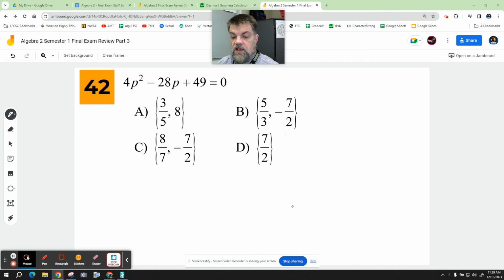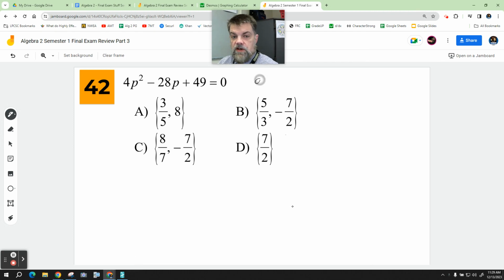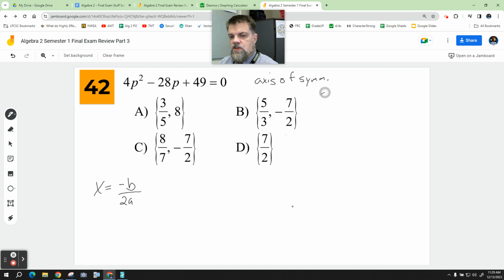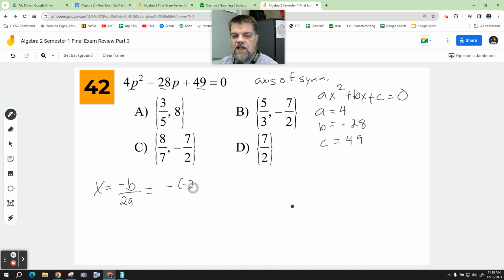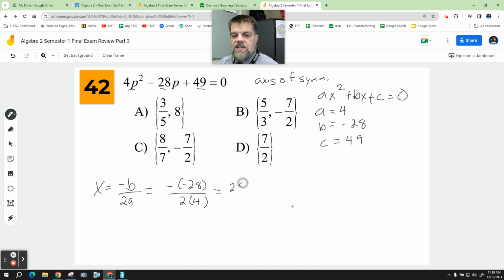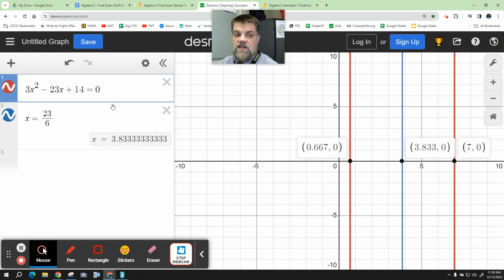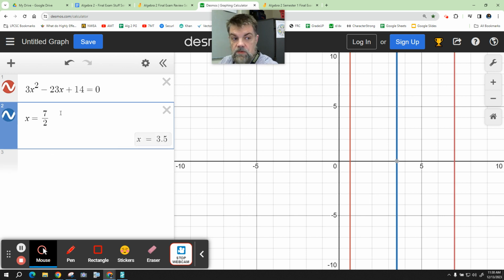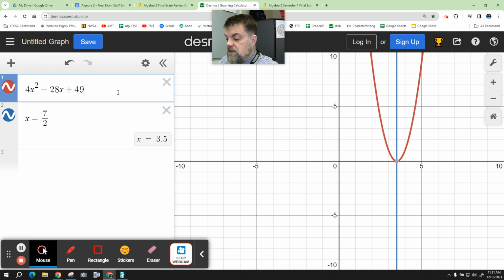Algebra 2 Final Exam Review Problem 42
Finding the axis of symmetry of a quadratic equation.